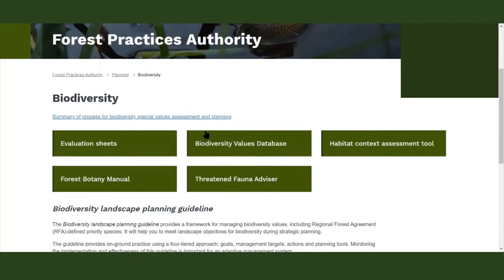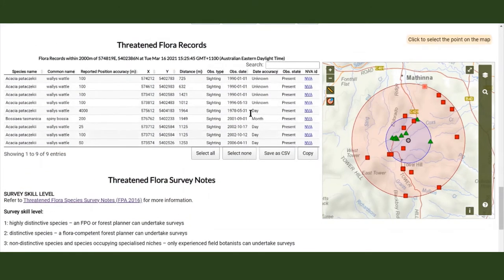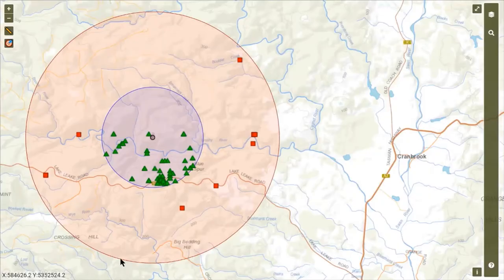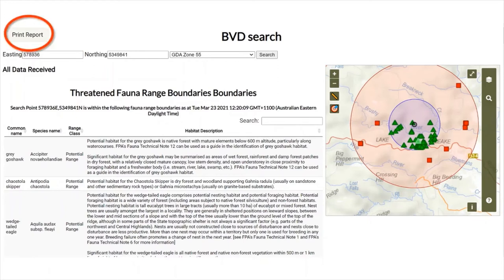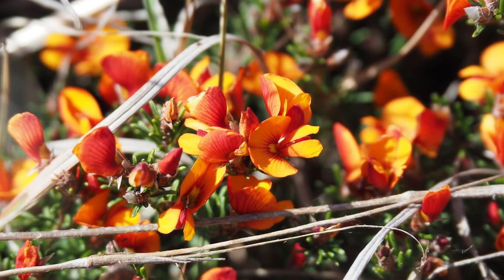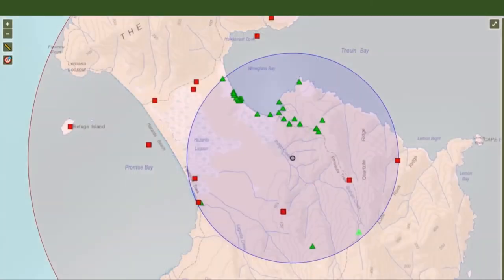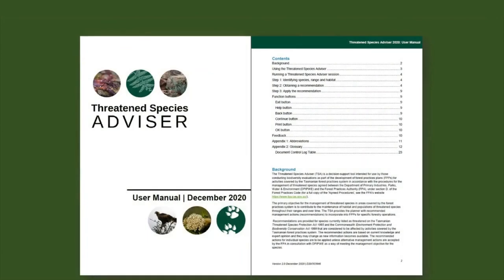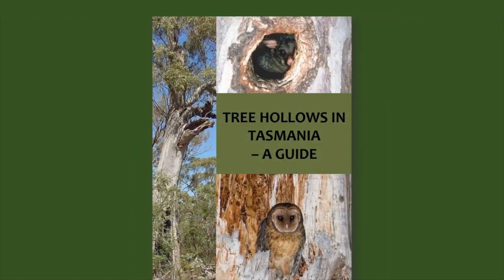4 1 Intro to section